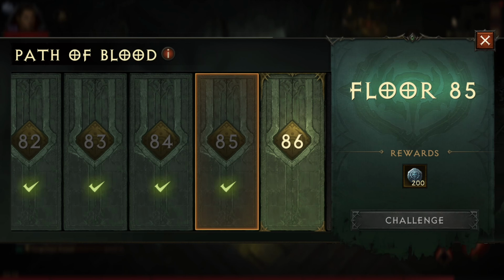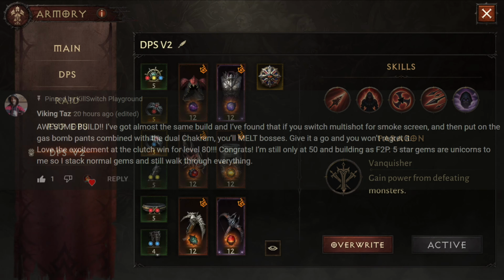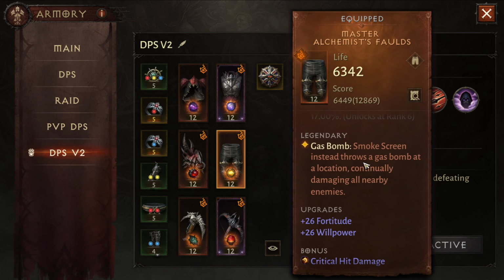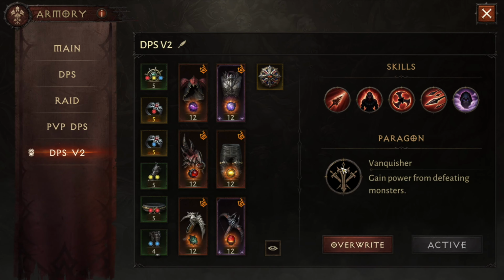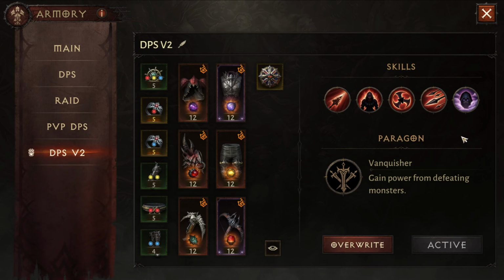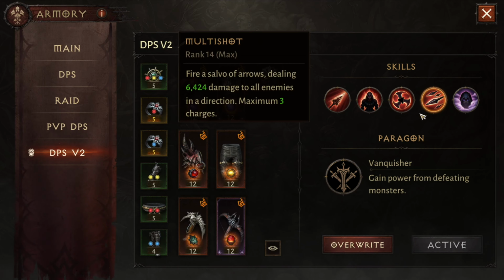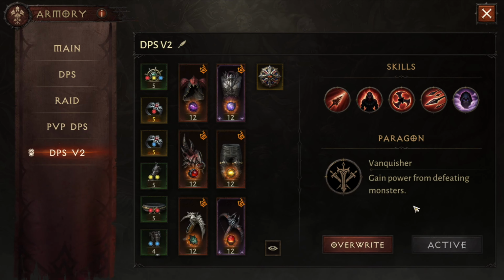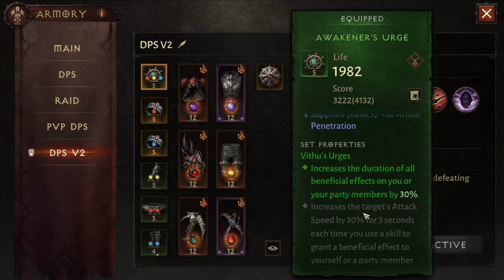Diablo Immortal - Demon Hunter PVE SMOKE SCREEN + CHAKRAM Build Season 2, Path Of Blood Floor 85